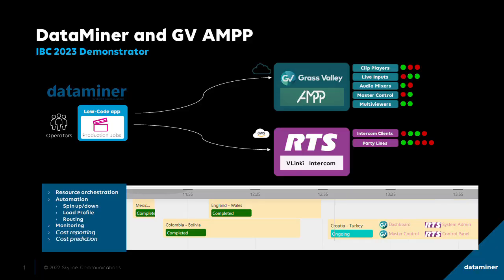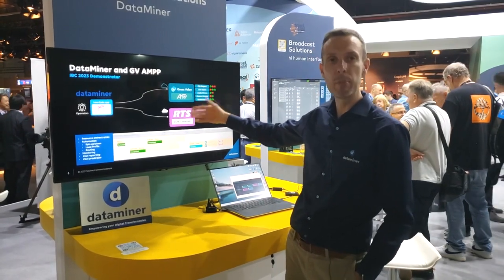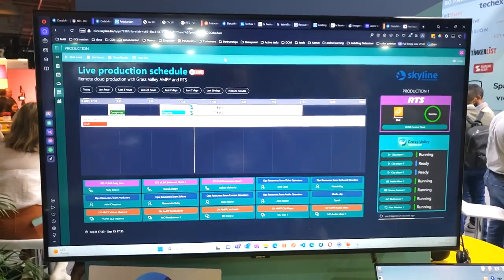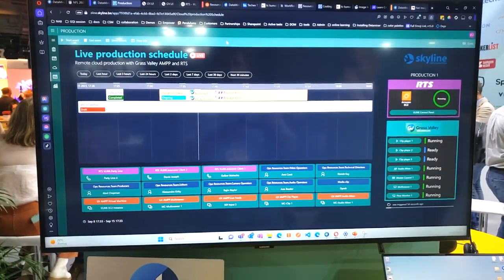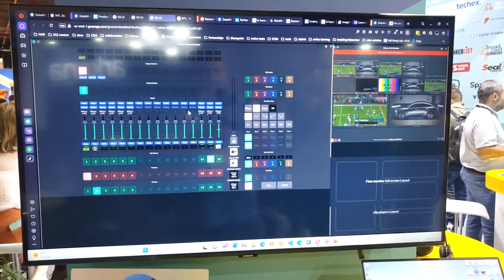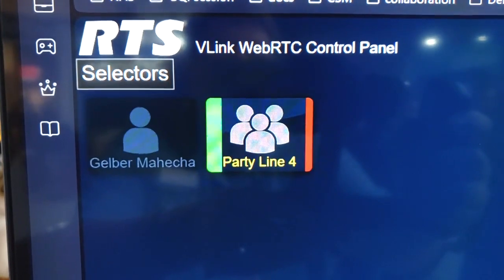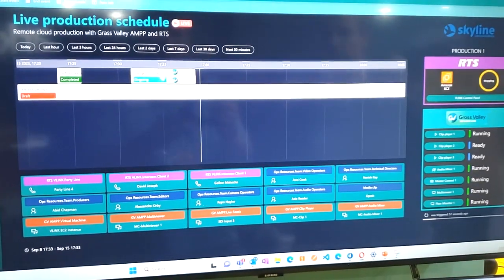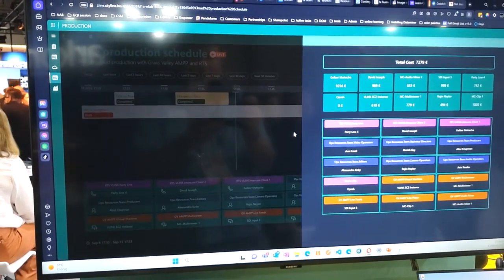Skyline Communications DataMiner for AMPP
DataMiner's biggest asset is its ability to tell you your exact production costs once you've finished. DataMiner integration with AMPP means that with a few clicks you can configure and spin up a full live production in AMPP, with full control over what workloads to spin up. At the end of a production, DataMiner can spin down all of the resources to keep budgets in check.